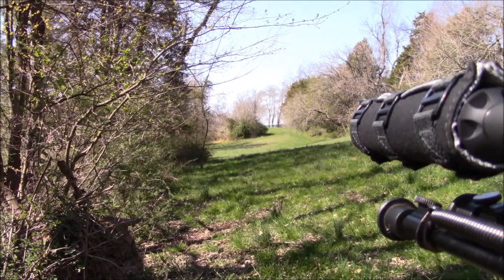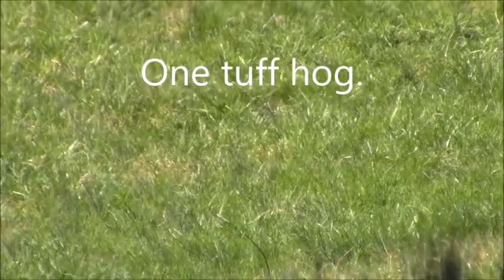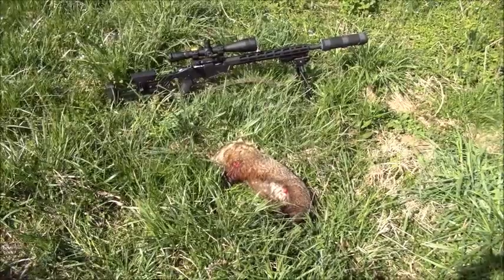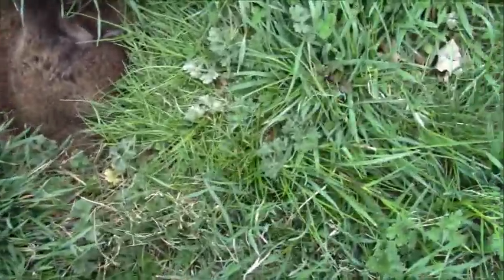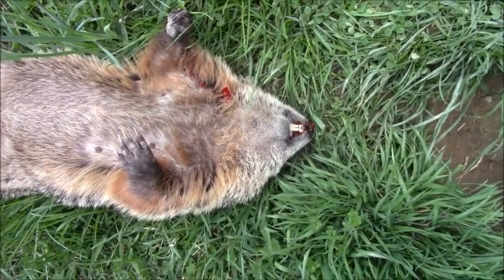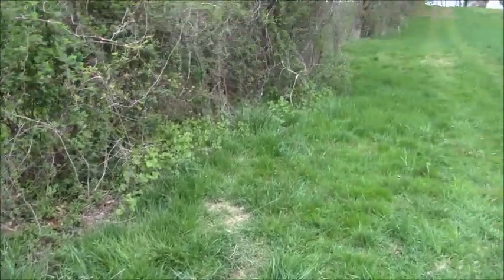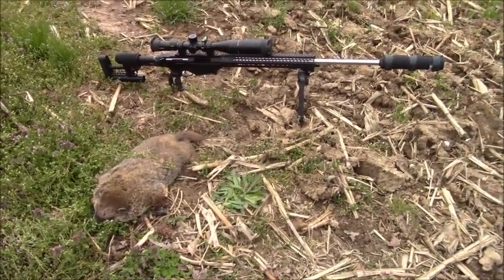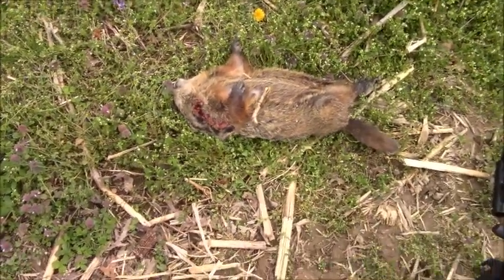April Groundhog Hunts for 2021 Number 4, 5 & 6 for the year.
Out doing some Groundhog /Woodchuck control with the .17 HMR and 6.5 creedmoor.